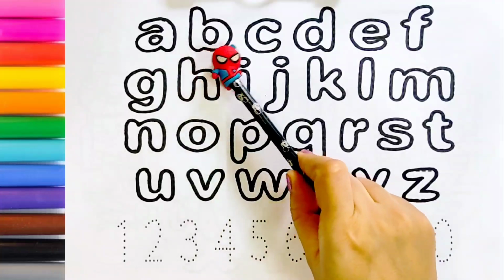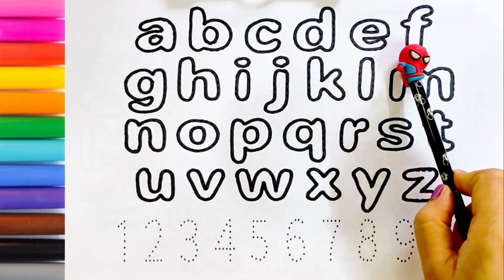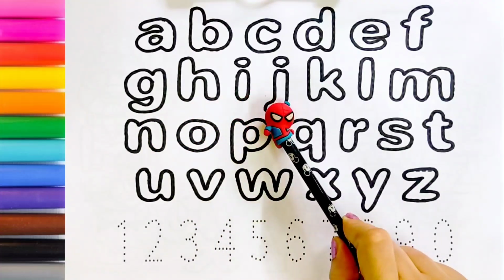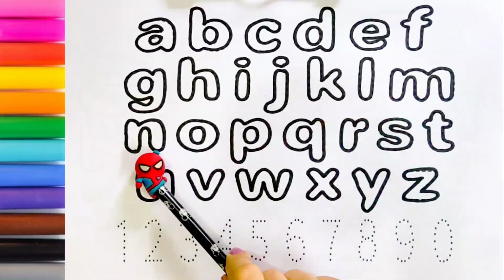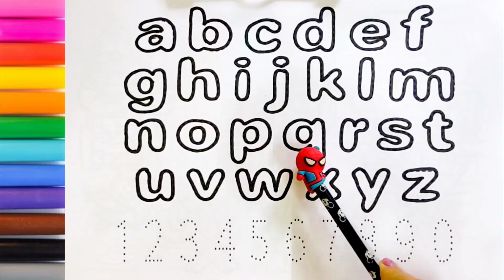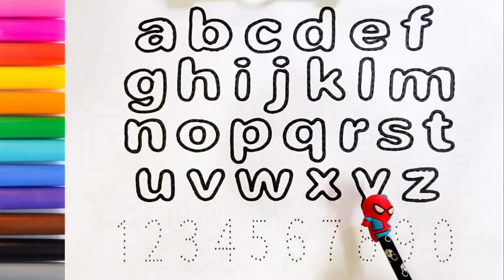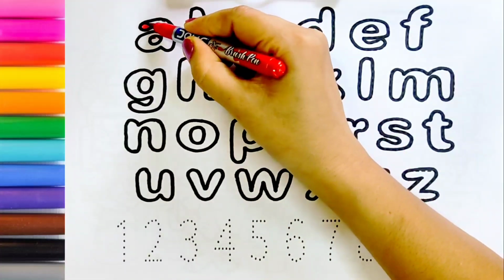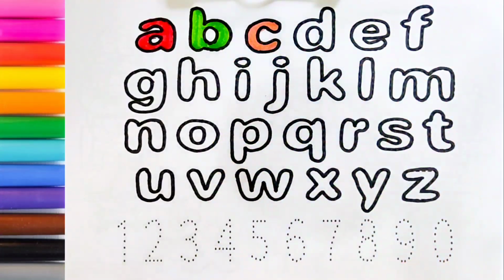abcdefghijklmnopqrstuvwxyz || 1234567890 || Let's Draw ABC & 123 for Children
Let's have fun learning how to draw the entire alphabet (a to z) and numbers (1 to 10) step by step!

** This easy drawing tutorial is perfect for beginners, toddlers, and young children to enjoy.

Let's Draw ABC & 123 for Children 🧑‍🦱👩‍🦱🧑‍🦰👩‍🦰

✍️🖊️🌈🎨Grab your pencils, colors, and let's explore the world of letters and numbers through art! Whether you're learning the alphabet or counting, this video makes learning fun!

Let's draw, paint, and color together with Aritri Arts